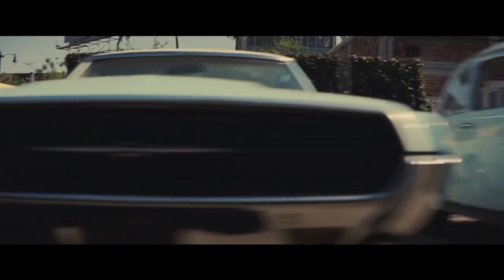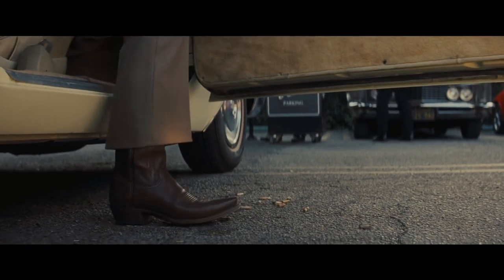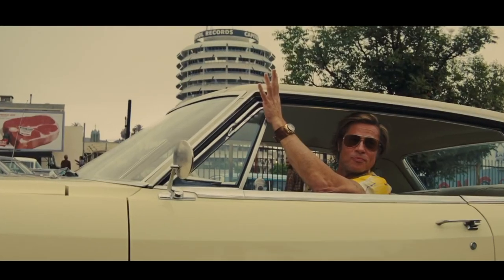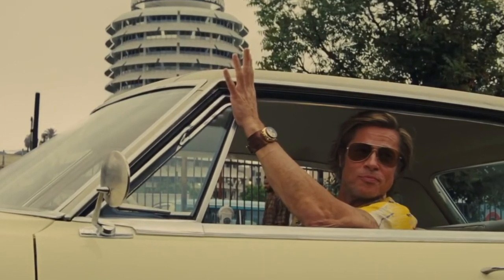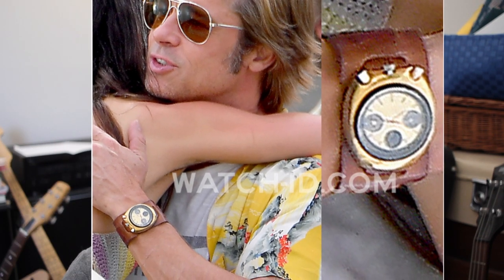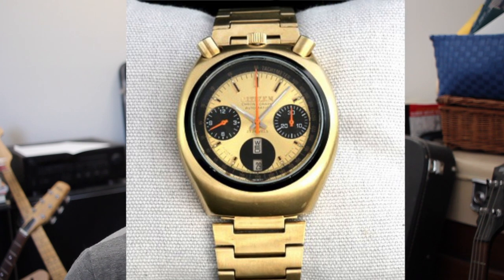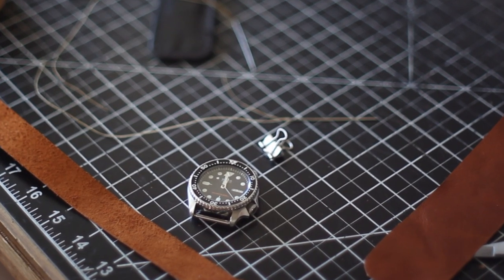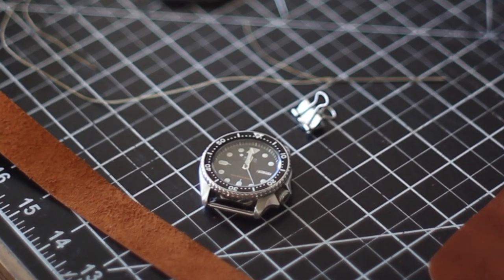Making Brad Pitt's Watch Strap from Once Upon a Time in Hollywood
This week I'm crafting the leather watch strap worn by Brad Pitt's character Cliff Booth in Once Upon a Time in Hollywood.  I saw this movie recently and thoroughly enjoyed it.  However, being a leather crafter I knew I had to recreate the watch strap for my next video.

The watch used in the movie is a vintage Citizen 8110 Bullhead.
I'm using a Seiko SKX007K Automatic Diver watch for this project.
The leather here is a Tan Montana side 3-4oz thick I picked up from Tandy Leather Factory a while back, which matches the color of the strap in the movie pretty well.
The hardware on the strap is 22mm ZULU nickel plated buckle and loop from buckleguy.com
Thread used is Ecru colored light-medium weight waxed polycord from Maine Thread Company.

Clips Used and references:
"Once Upon a Time in Hollywood" Trailer

The intent of this video is purely for entertainment and educational purposes.

Many thanks to Once Upon a Time in Hollywood, Quentin Tarantino, Leonardo DiCaprio, Brad Pitt, and all crew for putting together such a great movie.  And a big thanks to the costume/wardrobe department for styling these characters and giving me the opportunity to recreate something like the awesome watch strap in the movie.